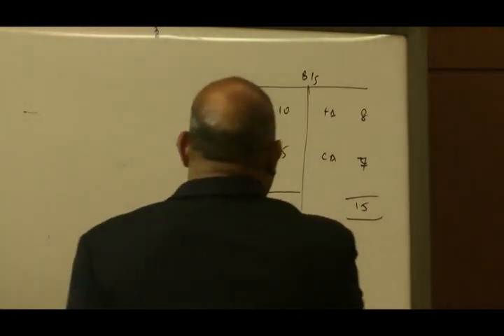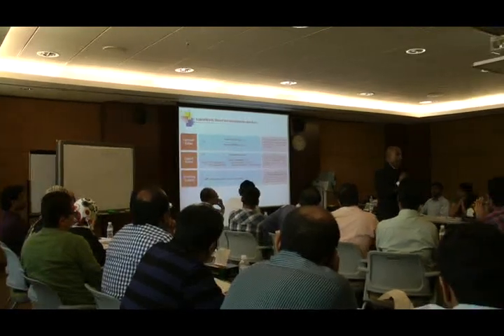Financial Statement Analysis - 3 Ratios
This is a short clip in which Mr. S Ramachandran, Chartered Accountant (India), ACCA (UK) is explaining Current Ratio, Liquid Ratio and Working Capital.  This clip is from the three and half hour training program conducted by him on Financial Statement Analysis for the benefit of select staff members of Al Mulla Group, Kuwait.